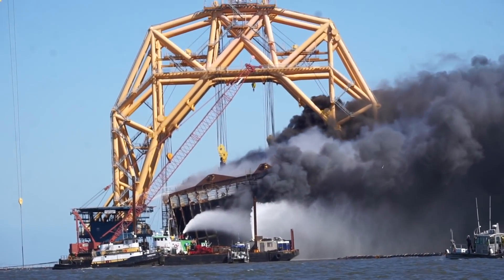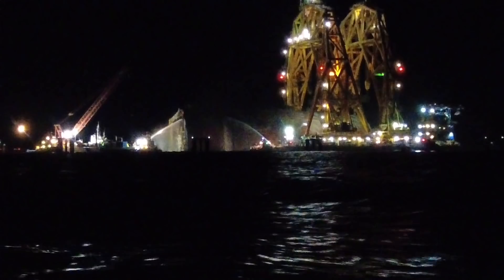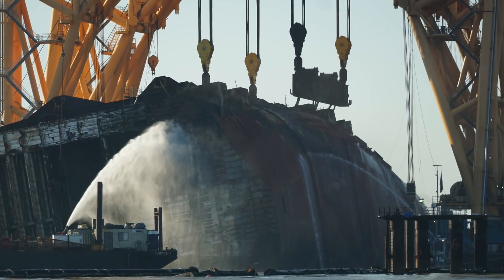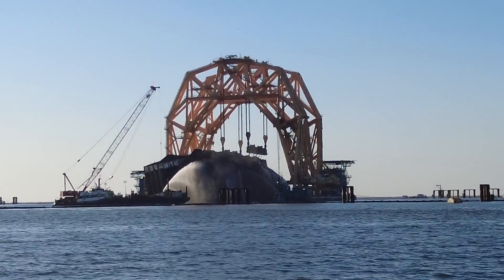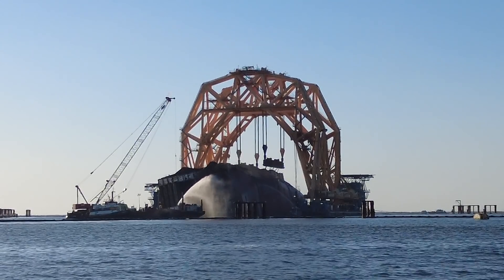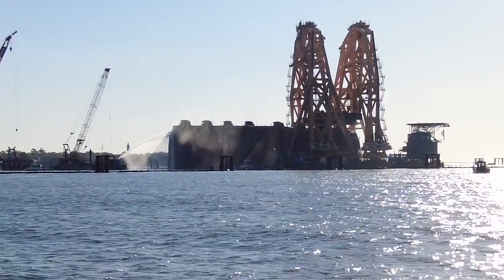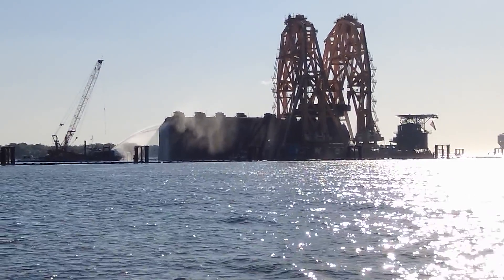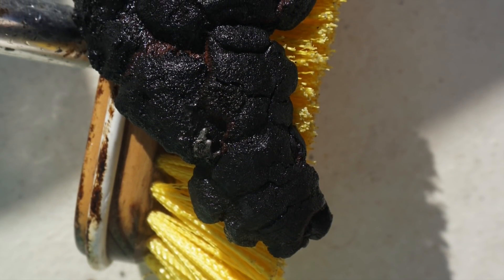THE MORNING AFTER!! on May 15, 2021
Wreck removal of the Cargo ship Golden Ray in the St. Simons Sound